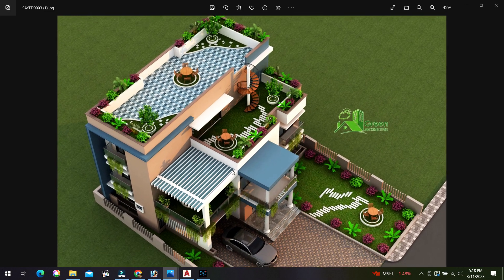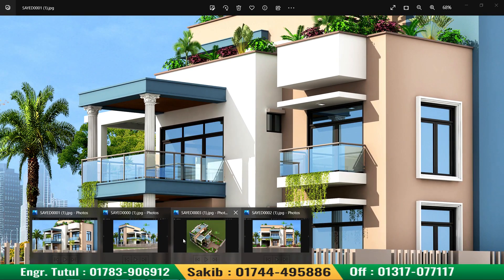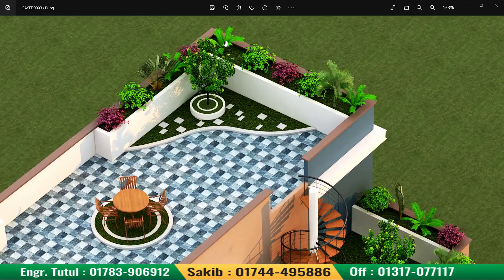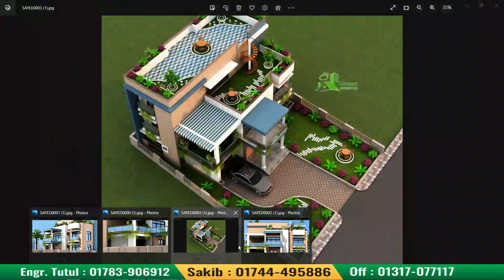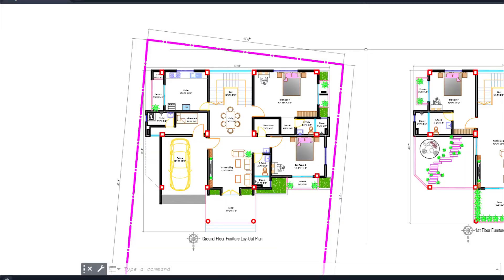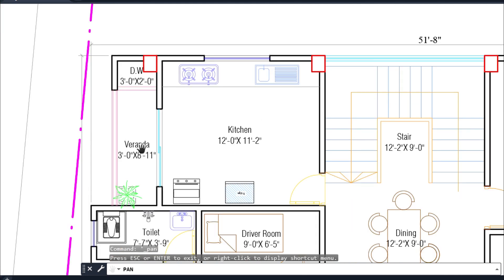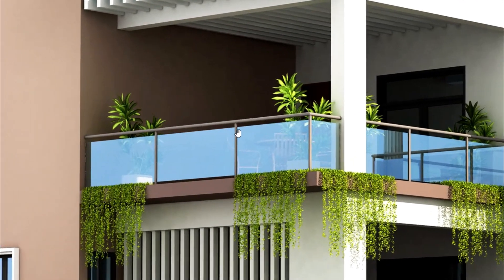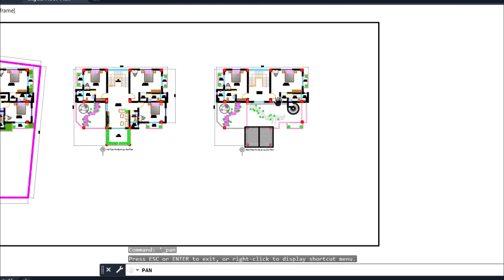সিলেটে লন্ডন প্রবাসীর ৭ রুমের অসাধারন ডুপ্লেক্স বাড়ি | 7 Bed Duplex Home plan design at Sylhet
সিলেটে লন্ডন প্রবাসীর ৭ রুমের অসাধারন ডুপ্লেক্স বাড়ি
7 Bed Duplex Home plan design at Sylhet
Building Plan and Construction
Building Plan with Estimate
7 Bed Duplex Building plan Design
৭ বেডের সেরা ডুপ্লেক্স বাড়ি ৩৩ বাই ৪২
 Best Duplex Home of 7 BED
২ কাঠা জমিতে ৬ বেডের অসাধারন ডুপ্লেক্স বাড়ির প্লান
 Excellent 6 Bed Dupleডুপ্লেক্স বাড়ির প্লান
x Buildig plan
ডুপ্লেক্স বাড়ির প্লান
২৫ লক্ষ টাকায় অসাধারন একটি ডুপ্লেক্স বাড়ি
Best Duplex Home plan cost 25 lac
Engr Totul
Green Architect
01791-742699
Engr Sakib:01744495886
3D Engr Ayub
Best Duplex Home plan
7 Bed Duplex plan with cost
আড়াই কাঠা জমিতে ৭ বেড রুমের অসাধারন ডুপ্লেক্স বাড়ি খরচ ৪০/৫০ লক্ষ টাকা
৭ বেড রুমের অসাধারন ডুপ্লেক্স বাড়ি
Small Building Plan 20'x22' cost 5 lac
3d Floor plan
৫ লক্ষ টাকায় ৩ রুমের বাড়ি
3D House plan 3 unit 88'x40'
Plan 3d Interior Design Home 3 unit
3D Building plan
৪ কাঠা জমিতে ৪ রুমের ২ ইউনিট বাড়ি
সাড়ে ৩ কাঠা জমিতে ৬ তলা বাড়ি খরচসহ
Small Duplex Building Plan 24'x20'
Small Building Plan 22'x26'
এক শতক জমিতে অসাধারন ডুপ্লেক্স বাড়ি
৫ লক্ষ টাকায় ৩ রুমের বাড়ি
Building Plan withBuilding Plan and Construction
Foundation cost
দেড় কাঠা জমিতে অসাধারন ডুপ্লেক্স বাড়ি খরচ ৫০ লক্ষ টাকা
পনে ৩ কাঠা জমিতে অসাধারন ৩ ইউনিট বাড়ির প্লান খরচসহ
situ pilling cost
6 storied building cost
Engr totul
৭ ইউনিটের এক অসাধারণ বাড়ির -7 unit Building plan on 6 khata lamd
পাইলিং খরচসহ ১০ তলা বাড়ির খরচের হিসাব
Sand pilling
Foundation cost
বাড়ি নির্মানে রড সিমেন্ট ইটের হিসাব
rod estimate for building
Cement Estimate for building
Brickes estimate for Building
6 storied Building Plan with cost
৬ তলা বাড়ির খরচের হিসাব মাত্র ১ কোটি টাকা
দেড় কাঠা জমিতে ৬ রুমের বাড়ি
8 storied Building plan 45'x40'
Building Plan Two Unit 42'x30'
4 unit 6 storied building plan 84'x62'
10 storied building foundation cost
6 storied building foundation cost
6 storied building cost
  ১০ তলা বাড়ি ৬ তলা বাড়ির খরচ ৬ তলা বাড়ির ডিজাইন Building Plan and estimate Best Floor Plan 3 unit building plan design 3 unit home design 3 unit house design with cost 10 storied building design Construction of multi storeys building 1000 Sq ft building construction cost Foundation cost Pilling cost